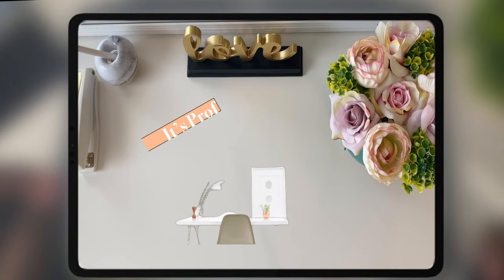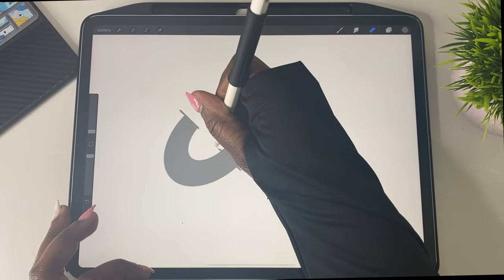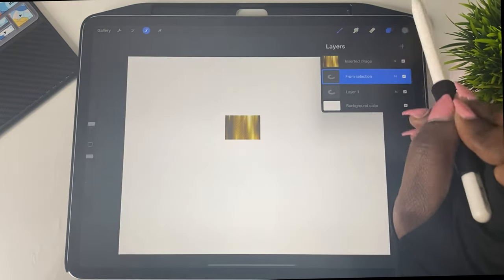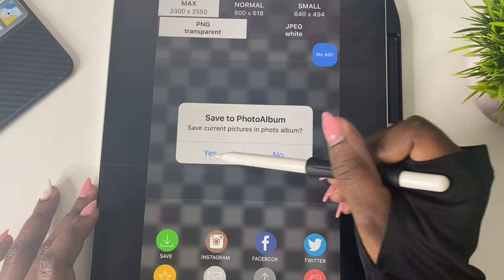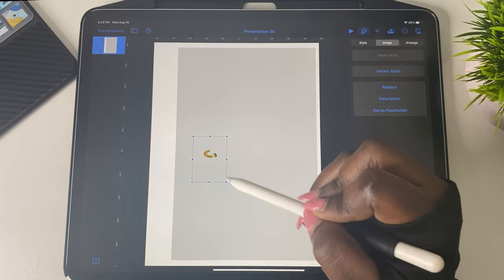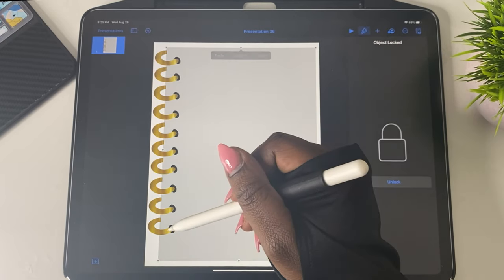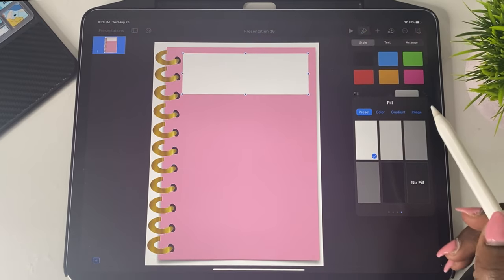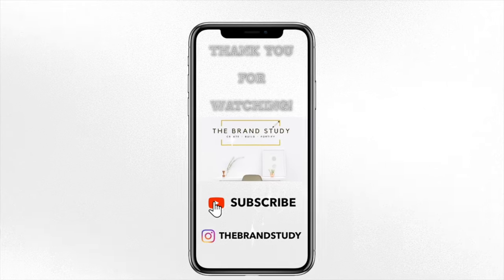How to create digital metallic binder rings and custom Goodnotes 5 notebook covers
Hey everyone, today's video is a tutorial on how I create my digital metallic binder rings and custom goodnotes 5 notebooks to keep me organized. I take you step by step how to create these digital rings on procreate, then show you how to create your custom notebook covers on keynotes and then import it all into goodnotes 5. Once you have the process down you can create so many different colors and styles to match your aesthetic and even mood. I just love having fun creating my own custom rings and notebook/journal covers to get me into the mood to get my work done. I know so many are doing virtual learning and I think its important to find ways to cope, and adjust to this new way of life at least for now. Also this is a great way to just keep your goodnotes organized, you can create these digital rings for your journals too which is cool and if you'd like I can share with you how I create my journal and my planners as well, just let me know down below.